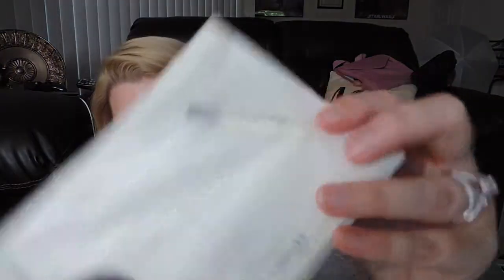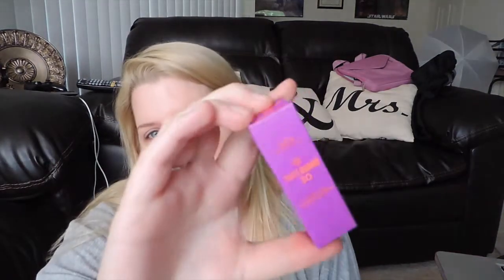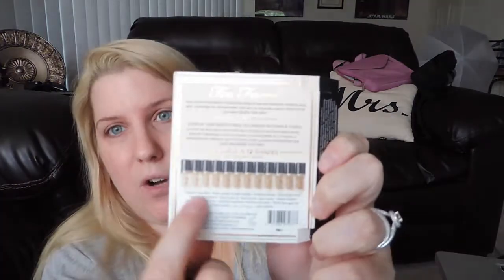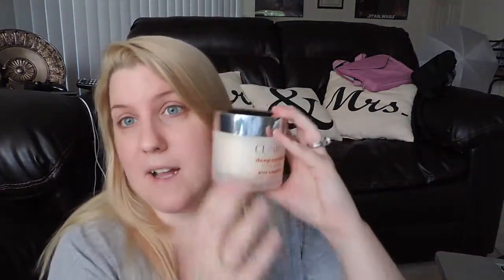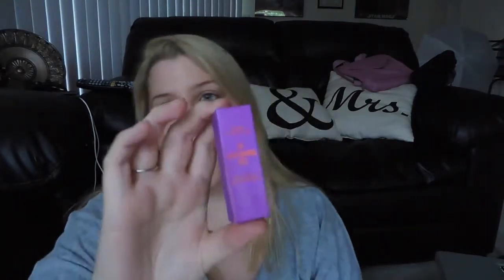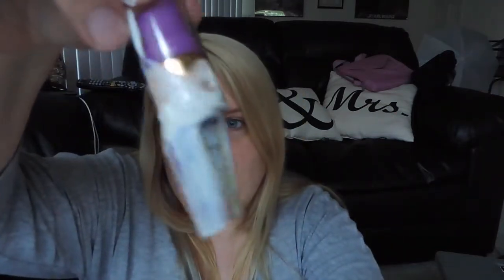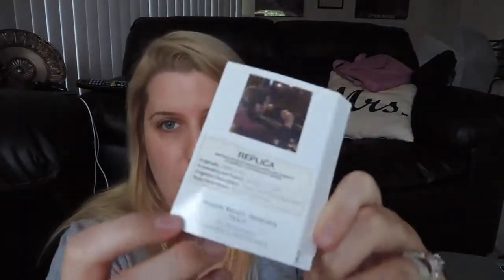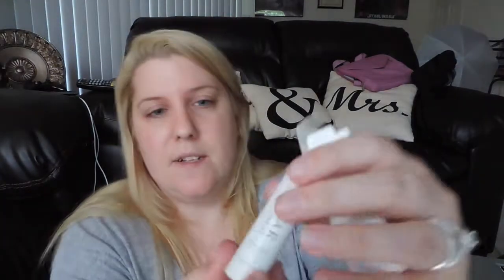Sephora Haul Time!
Sephora, oh how I love thee... and am totally addicted to mail orders. Skincare, makeup, all of my cosmetic needs right at my finger tips! How could I not haul these things?

Influenster for VoxBoxes, FREE! Always